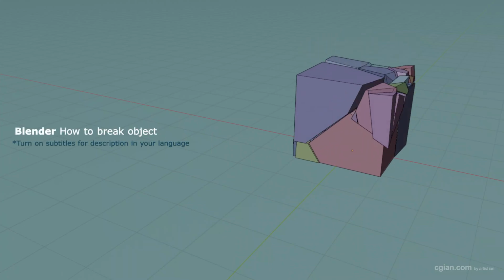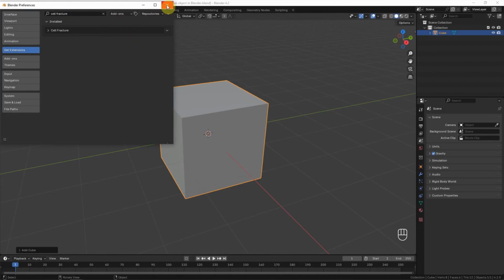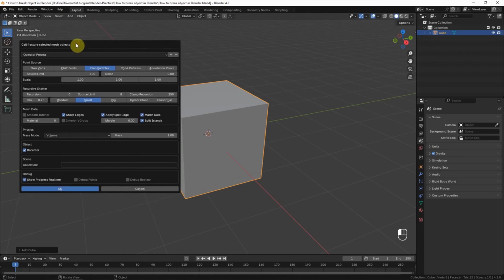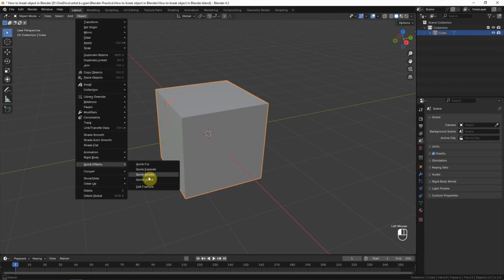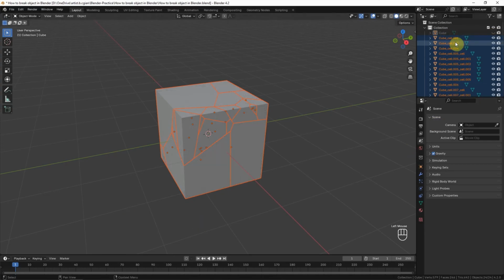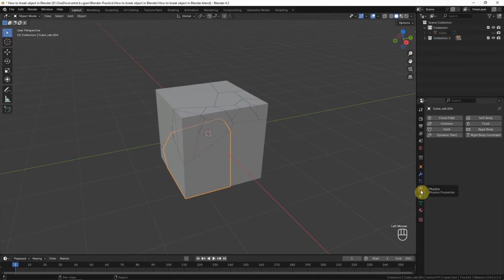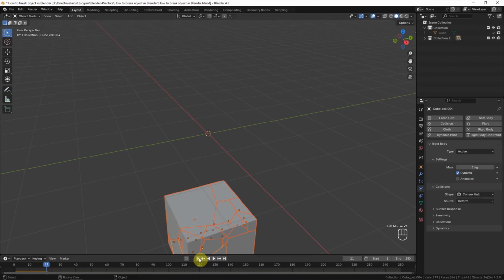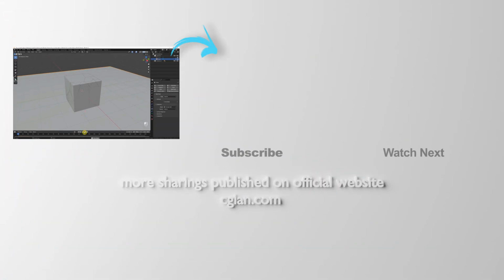How to break an object in Blender using free addon Cell Fracture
Blender tutorial video shows how to break an object in Blender using free addon Cell Fracture. In this video, we will break a 3D cube into pieces. After downloading and installing free addon, Cell Fracture. We can add a 3D object and go to Cell Fracture settings to setup the breaking parts. If we want to make motion animation, we can apply Physics Rigid Body to all pieces, then we can set an animation for breaking an object when adding passive rigid body. All steps are easy to follow for Blender beginners. Happy sharing and I hope this helps.

Timestamp
0:00 Intro - Break object in Blender
0:12 Add a cube
0:25 Download and Install Cell Fracture
0:43 Cell Fracture settings
0:58 Break object in Pieces
1:10 Break object in Pieces Randomly
1:50 Add Physics Rigid Body Active
2:10 Copy Rigid Body
2:33 Set ground as Passive Rigid Body